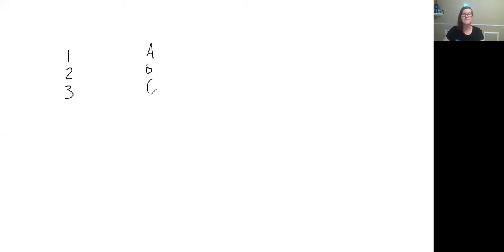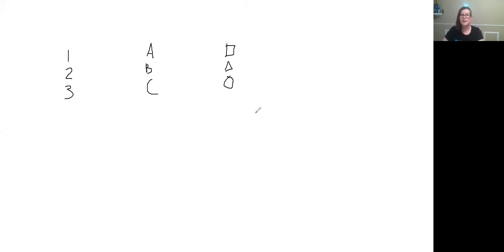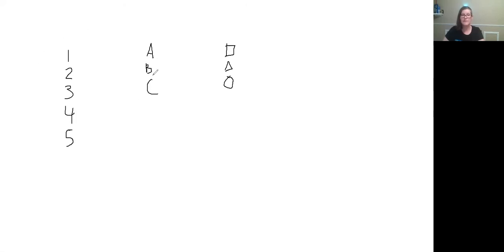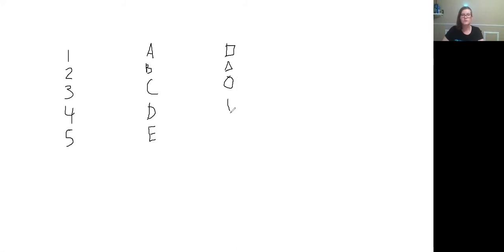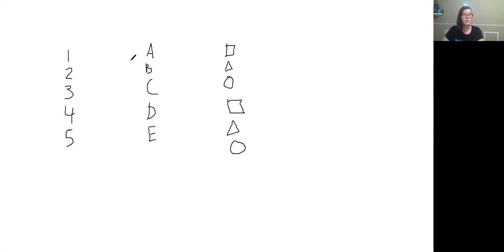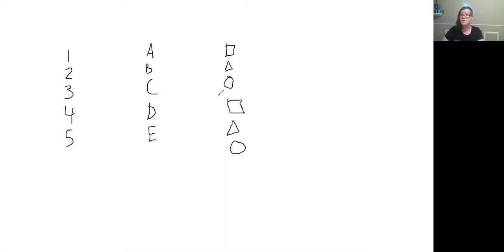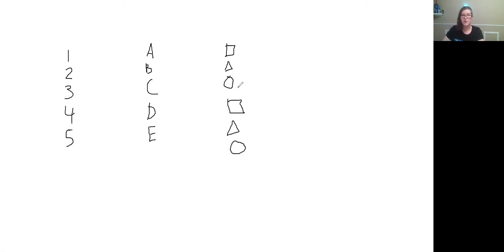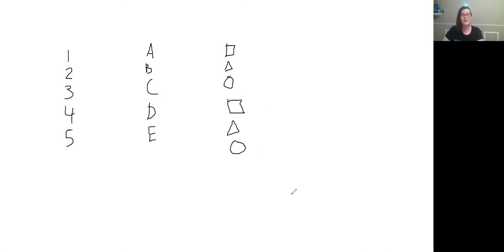Time and Energy Management Tips for College Students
Here I go over my best tips for basic time and energy management applied directly to college students.